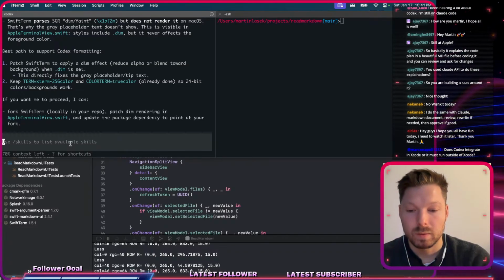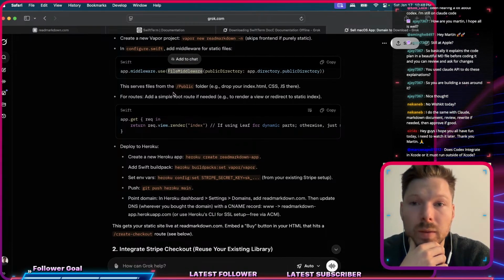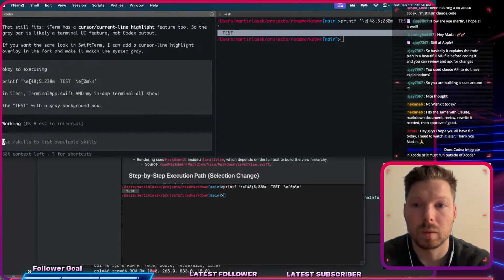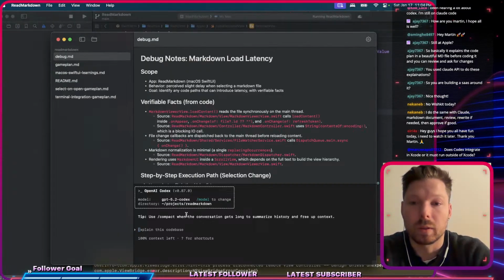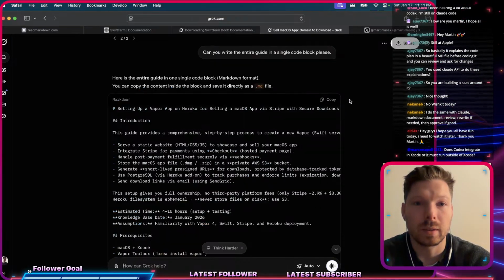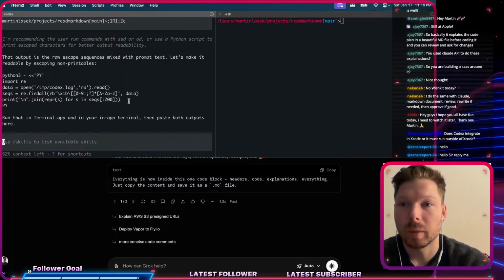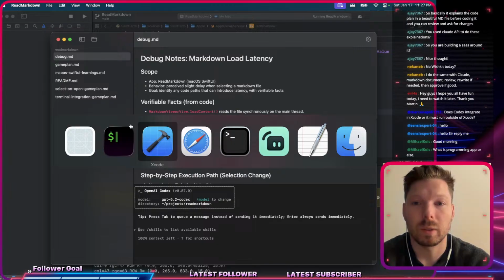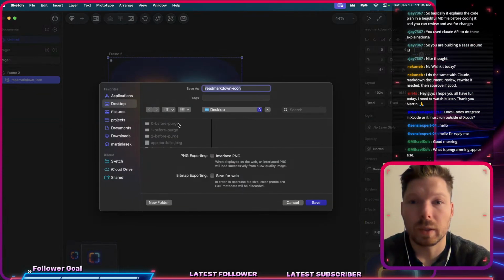iOS Development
Building iOS Apps and Websites using Swift and Codex 🤖 🧡